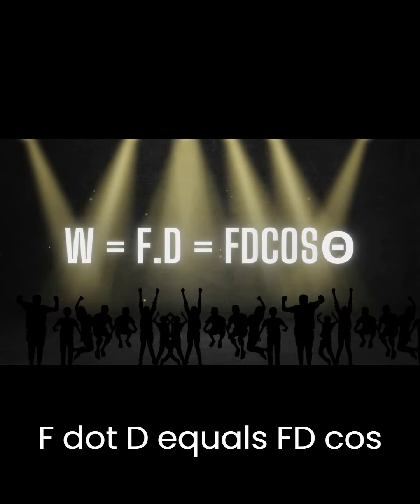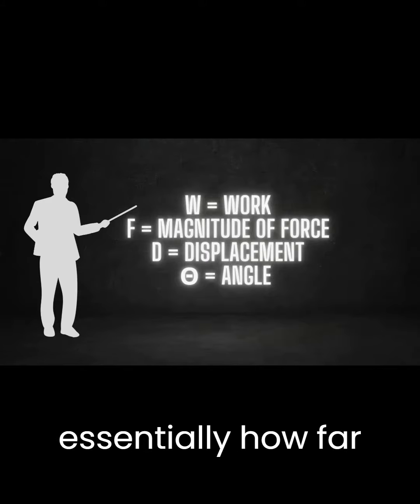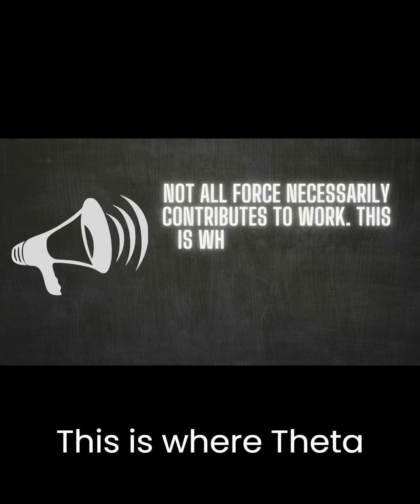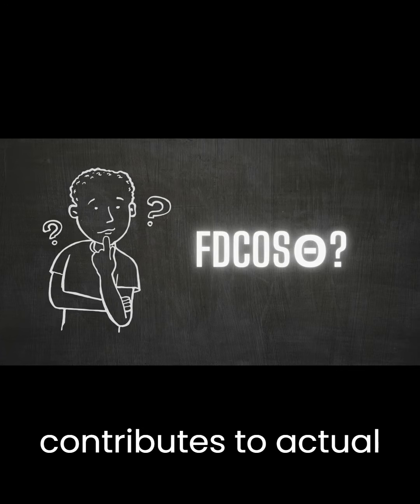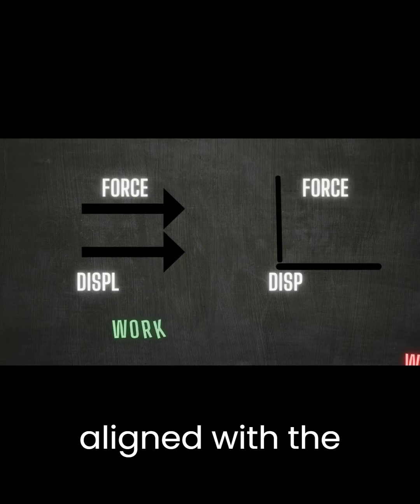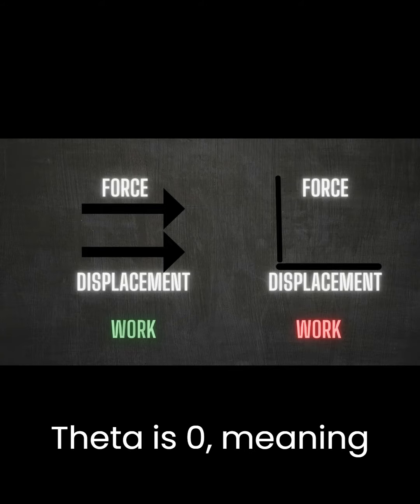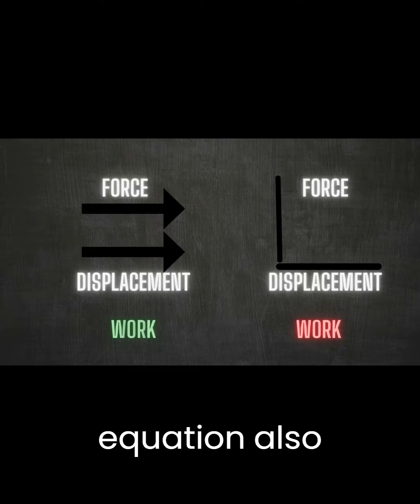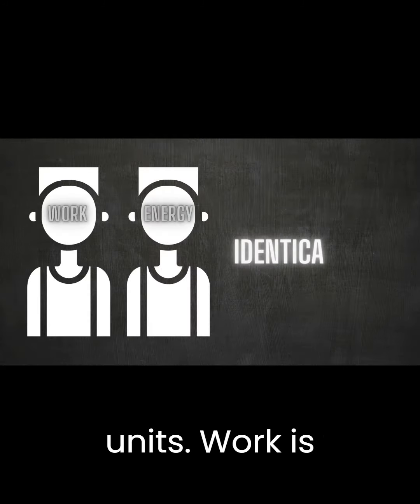Force And Displacement Explanation | Work And Energy